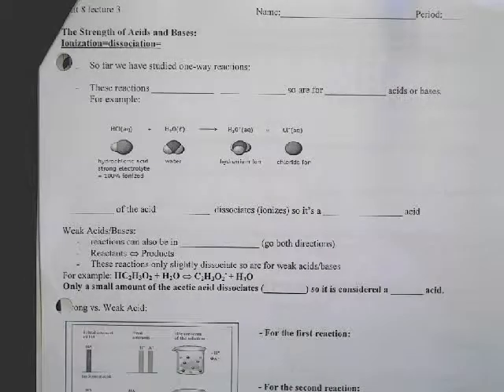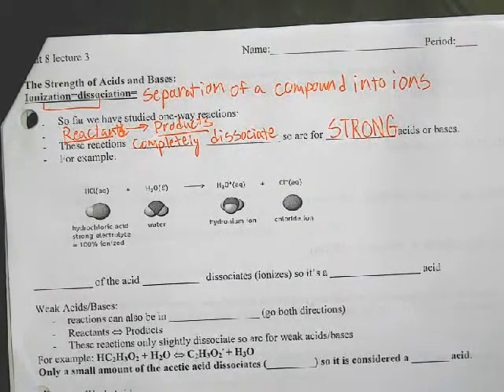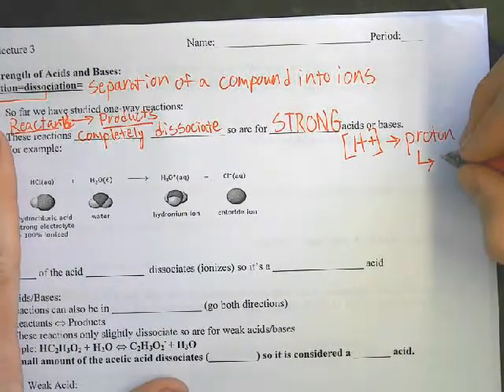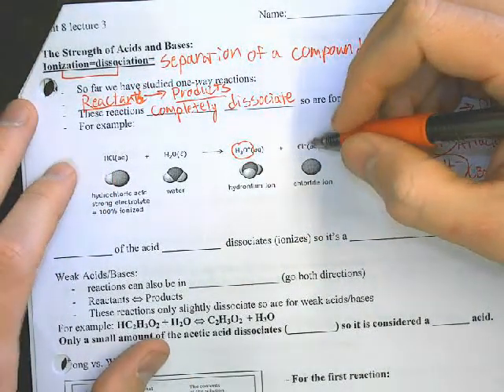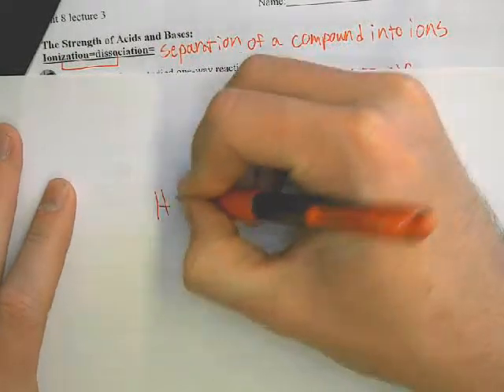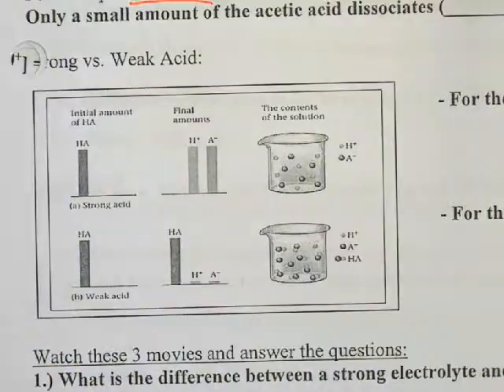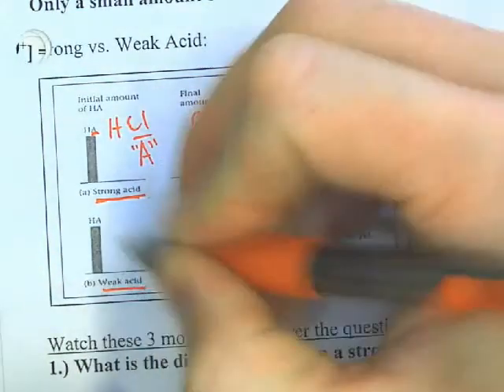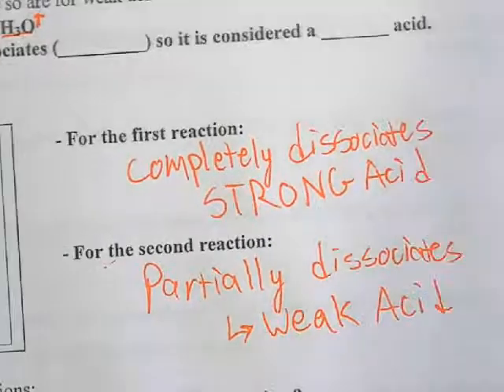Chem Unit 8 Lecture 3 - Strength of Acids and Bases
Ionization = Dissociation